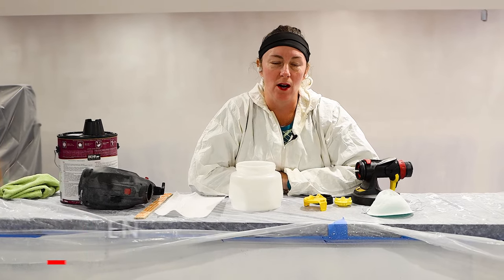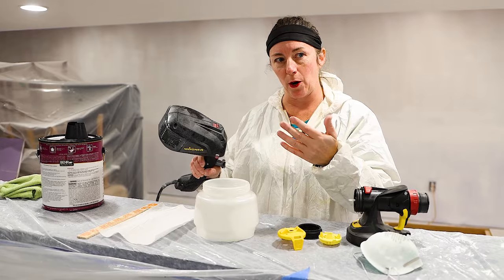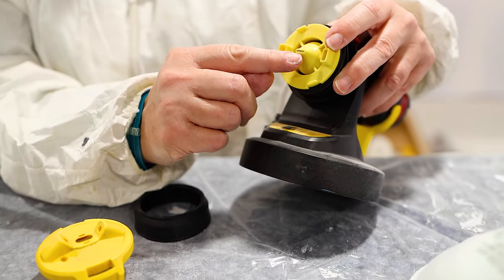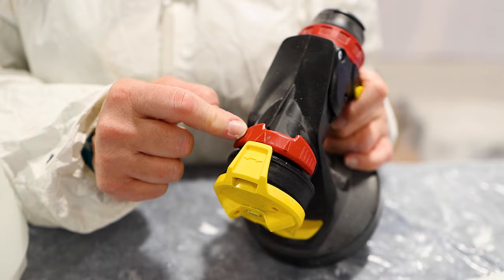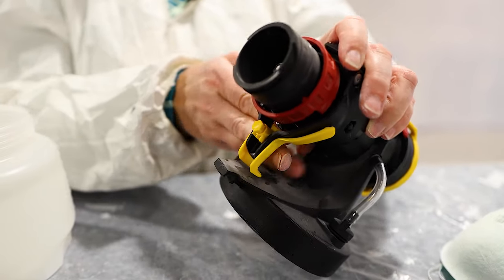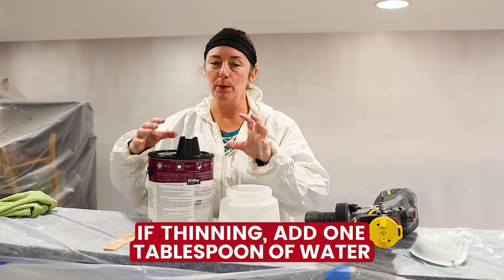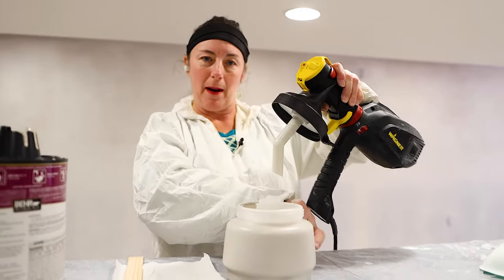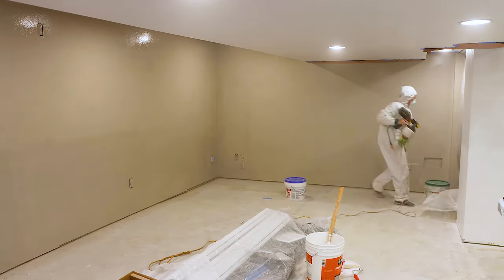Wagner Paint Sprayer- Insider Tips and Tricks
After using the Wagner Flexio LIVE on TV for the past 3 yrs, I want to share my pro tips and tricks for troubleshooting and setting up your sprayer for the BEST results. I love mine and hope you will to.

While I do do demos on QVC, Wagner has not asked me to film this clip. I just want to make sure users know the best practices for this tool.

Welcome to DIY HIP CHICKS!
WANNA SAVE $500 on Home Repair - Money, Stress and Time Saving DIY Solutions
Download your free copy of my DIY Guide - 5 Tips to Save $500 on Home Repair